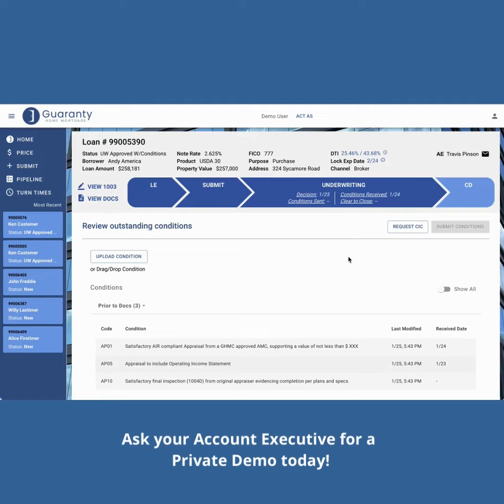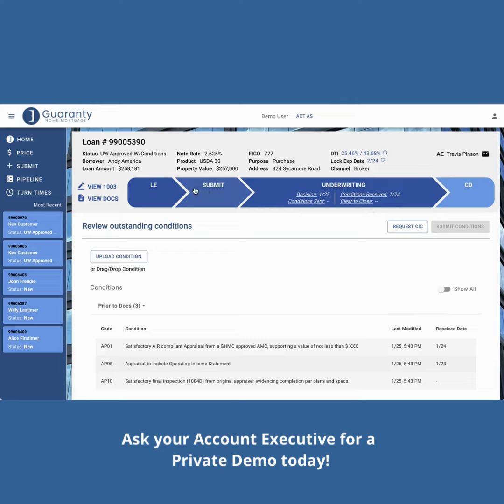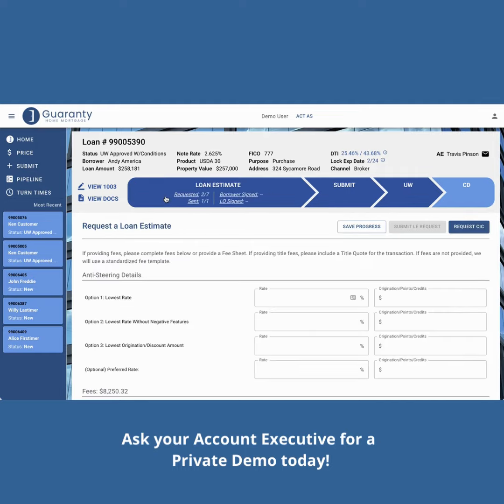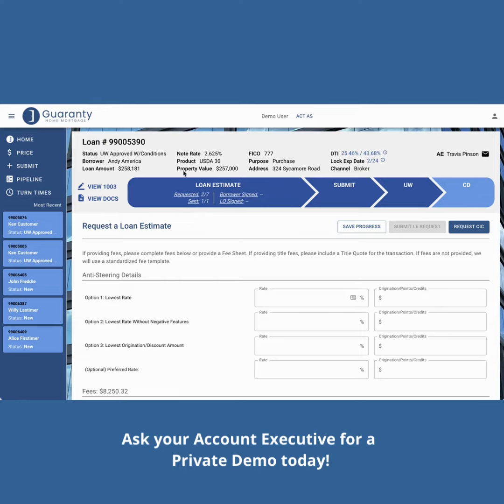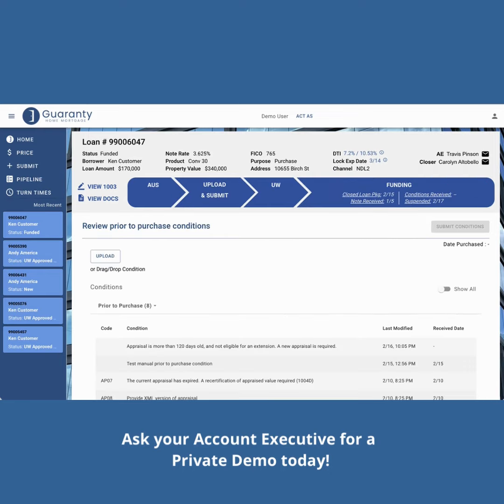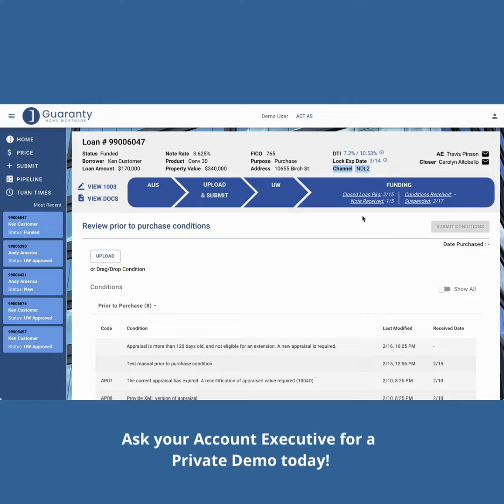GConnect's Loan Tracker